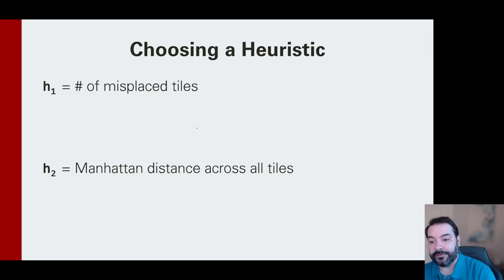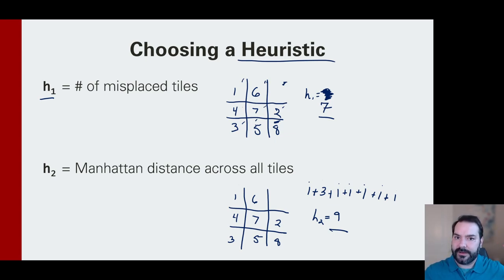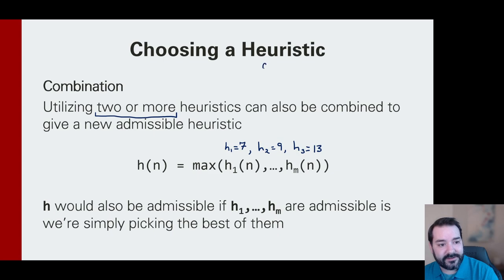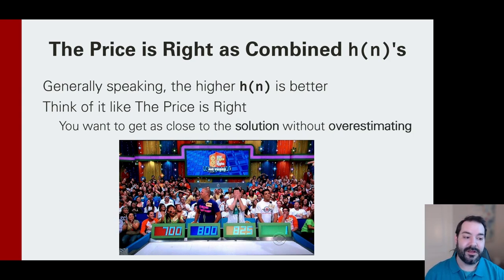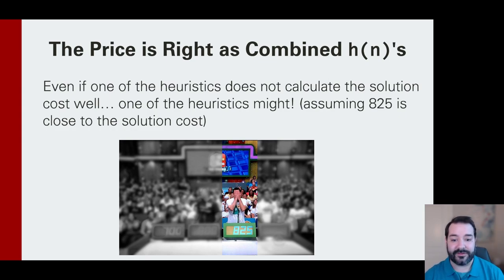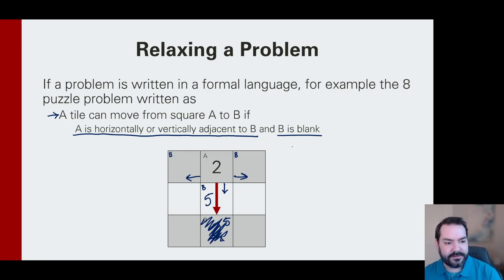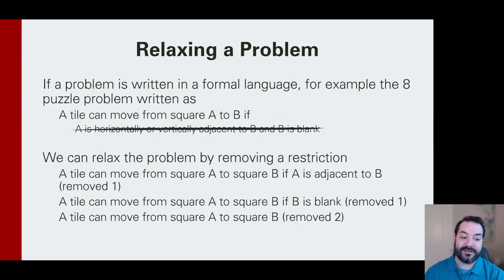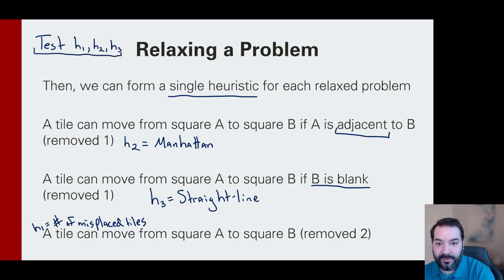Creating and Choosing Heuristics